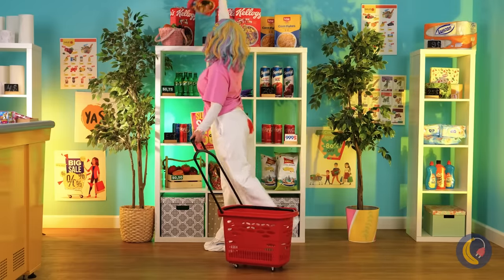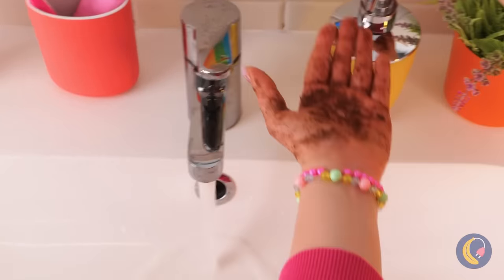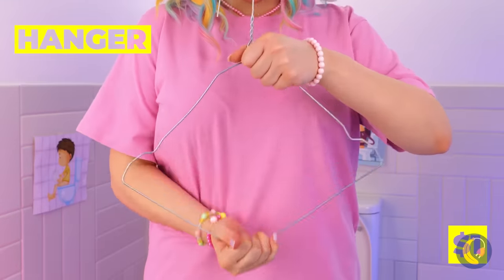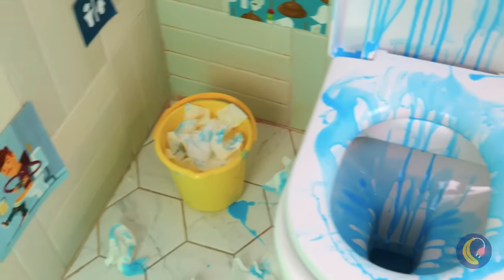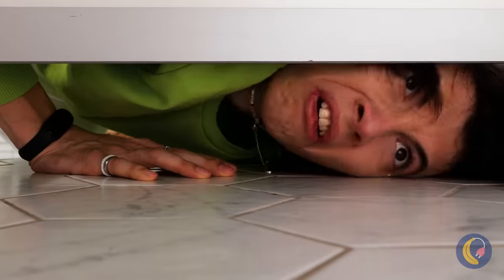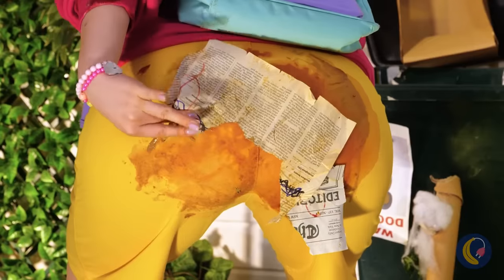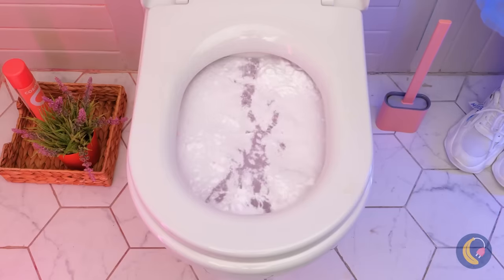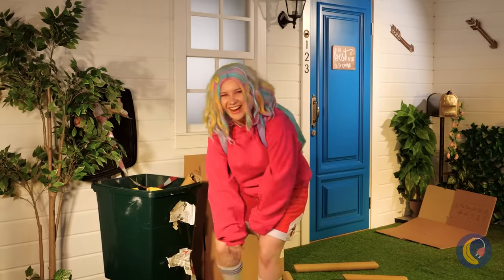What’s Inside The Egg?😨 * Best Toilet Gadgets and Hacks*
In this video, we showcase some clever and useful tools and tips to make your bathroom experience more comfortable💩 You will find a cute toothpaste topper and super hacks for instant toilet cleaning🤭 These gadgets will help you save time! Watch and learn how to enjoy your toilet experience🔥

Timestamps :
0:25 Fabric dye / Unexpected fashion makeover
0:54 Toilet led nightlight / No more getting lost in the dark
1:24 Alginate & soap / Create your own foot soap
2:17 Cabinet handles & hanger / Wipe it through!
3:00 Lipstick / Even the case is useful
3:36 Disposable toilet brush /  Throw it away  after use
4:35 Sock / Extra safety to your panty
5:00 Critter catcher / You don't have to use your hands!
5:44 Shorts / Just change it into a new one
6:24 Tampon / To cover scars
6:56 Bath bomb & Plastic wrap / Make your toilet colorful and clean